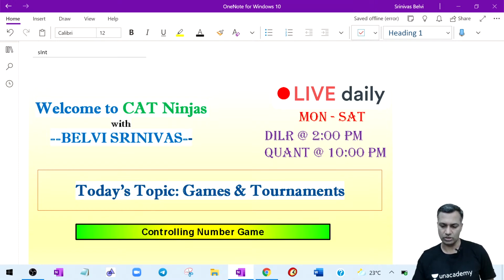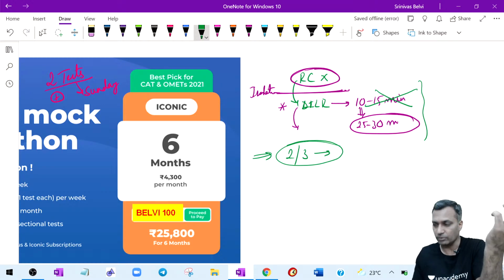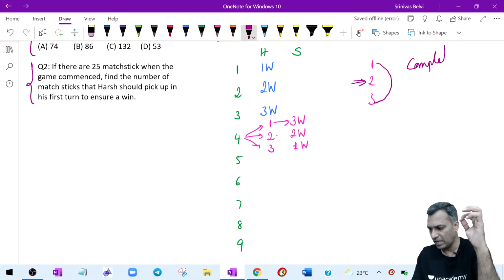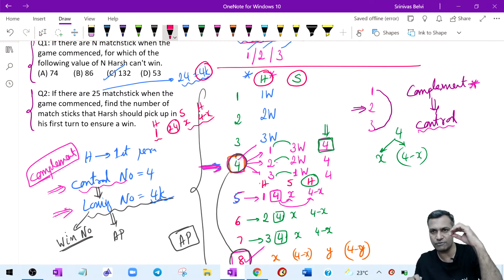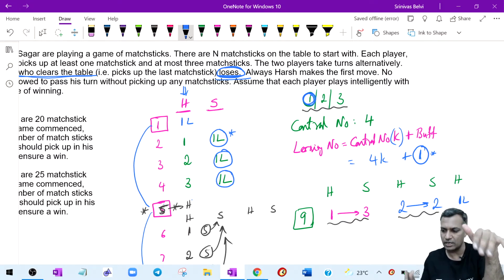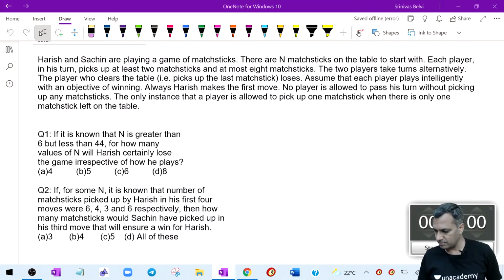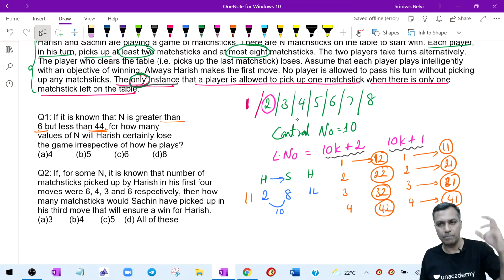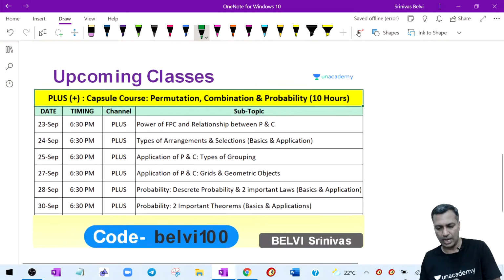CAT Ninjas 1.O L4 | Games & Tournaments | Must Know concepts & Approaches l CAT 2021 l Belvi Sir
Checkout our latest offerings In this session, Mr. Belvi Srinivas will be teaching about Games & Tournaments - Controlling Number Game for CAT 2021.

Under CAT Ninjas 1.0 series, Mr. Belvi Srinivas will revisit the most important and impactful concepts of DI and LR with illustrative examples. Games and Tournaments are one of the important topics of DI-LR. In this module along with the basics, all possible guiding principles to unlock a question set with time-saving approaches will be illustrated. Illustrative examples picked in this module are mostly designed to score better in Tests like CAT, XAT, and IIFT but however, they do help to crack Other Management Entrance Tests like NMAT, SNAP, GMAT, TISS, etc.

Unacademy Subscription Benefits:
1. Learn from your favourite Educator
2. Dedicated DOUBT sessions
3. One Subscription, Unlimited Access
4. Real time interaction with Educators
5. You can ask doubts in live class
6. Limited students
7. Download the videos & watch offline

Get the GATE & ESE Iconic Advantage:
1. Personal Coach
2. Study Planner & Bi-weekly Reviews
3. Dedicated Doubt Clearing Space
4. Personalized Test Analysis
5. Study Booster Sessions
6. Preparatory Study Material
7. All the Unacademy Subscription Benefits